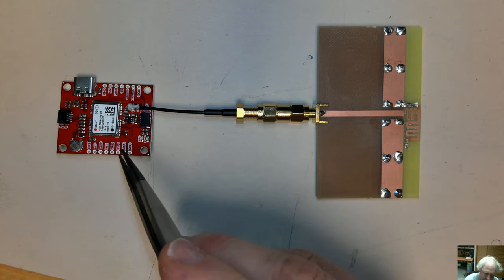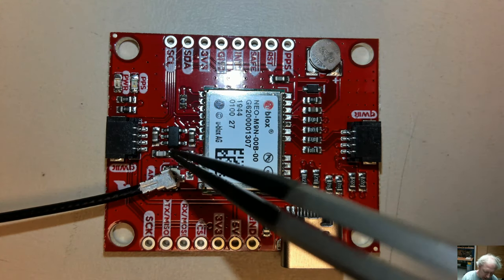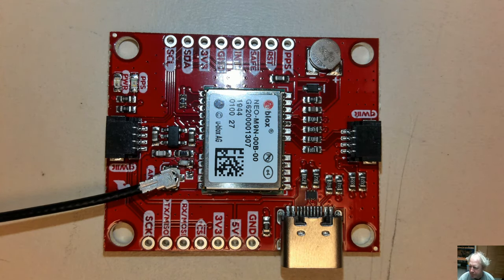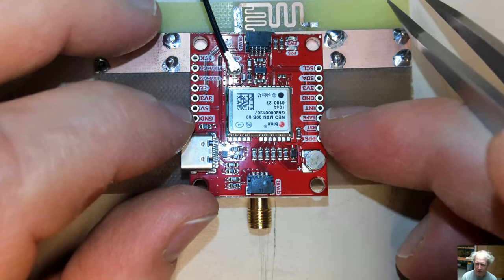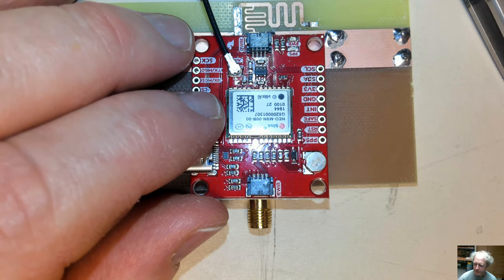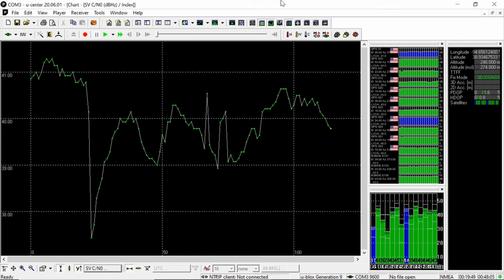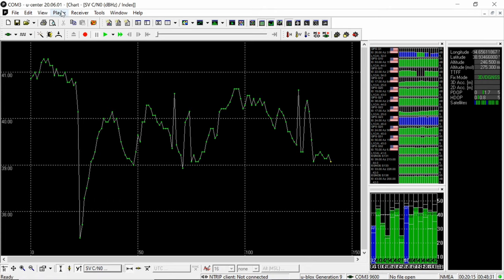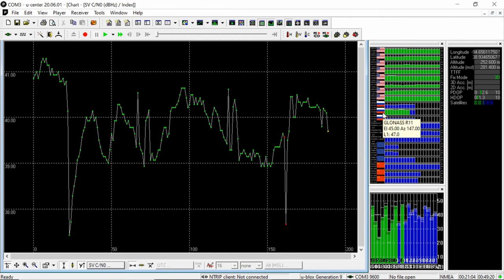GBM 006 IFA GNSS Testing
The Inverted F Antenna is tested over-the-air with a uBlox M9 GNSS module.